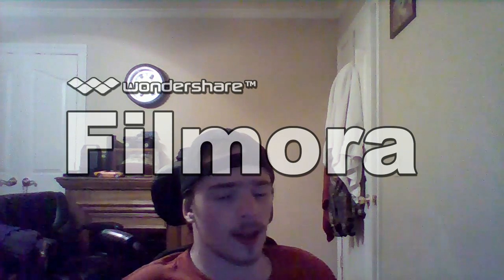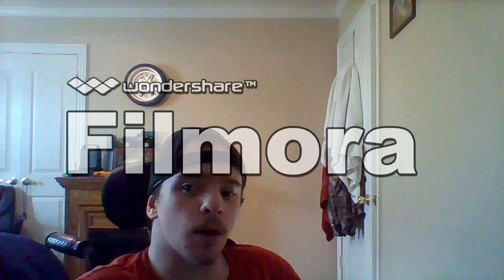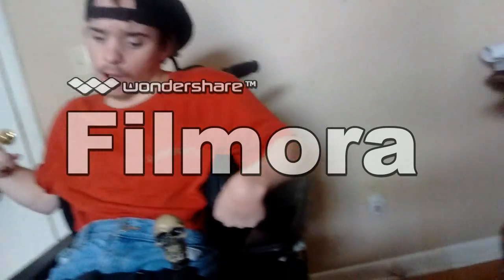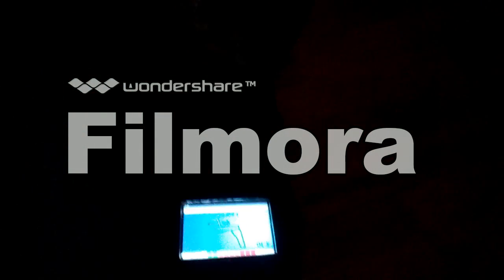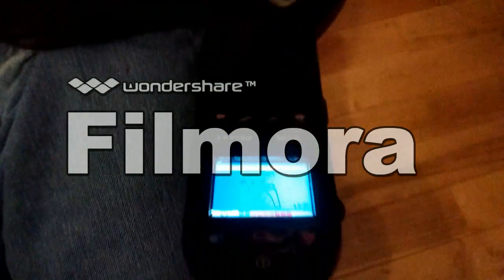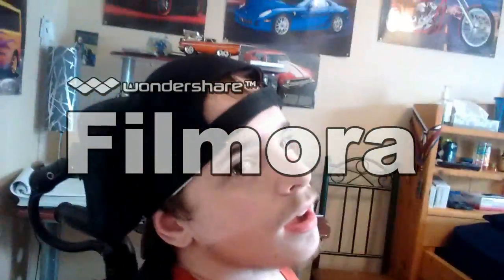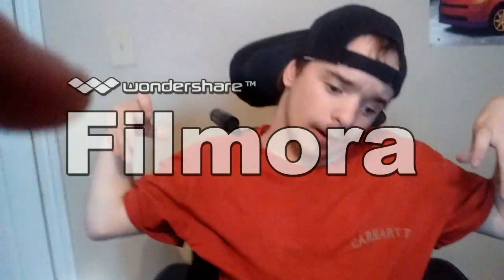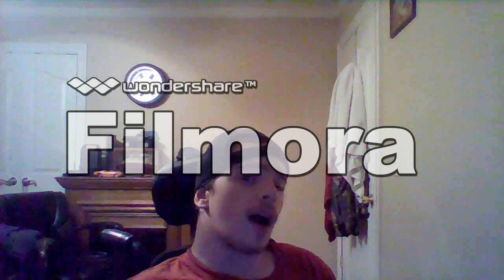Permobil m300 walk around part 1